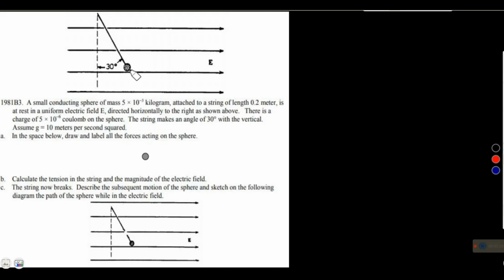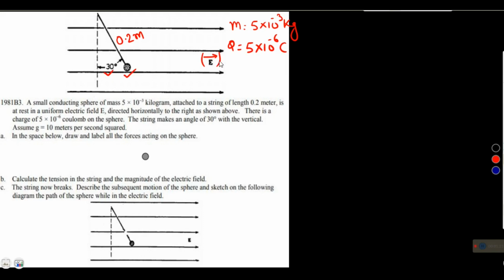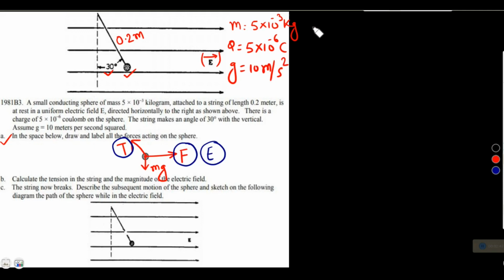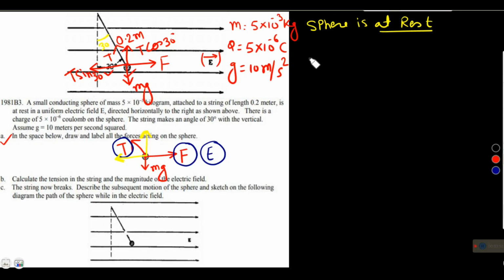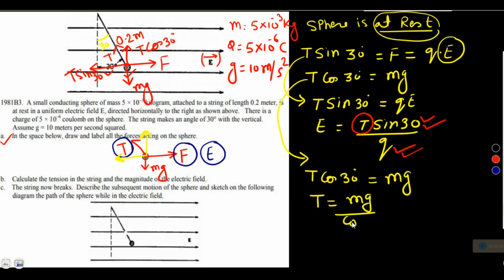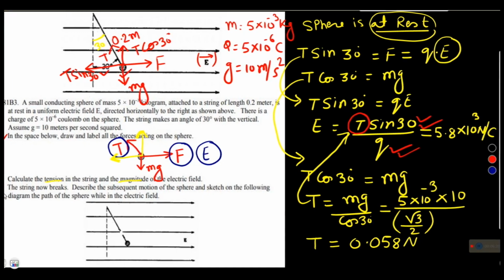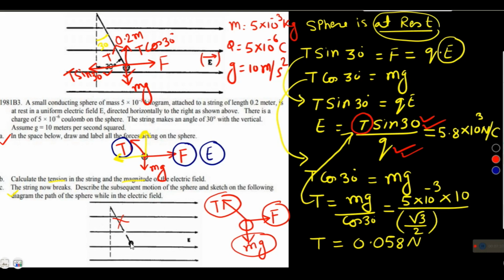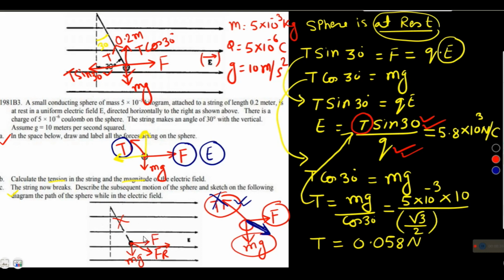a small conducting sphere of mass 5 x 10^-3 kilogram attached to a string of length 0.2 meters is